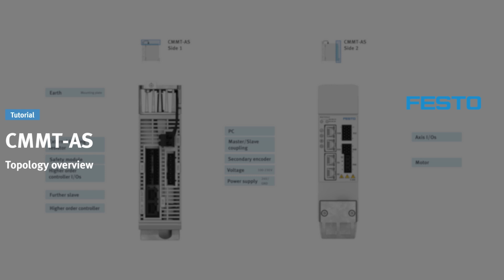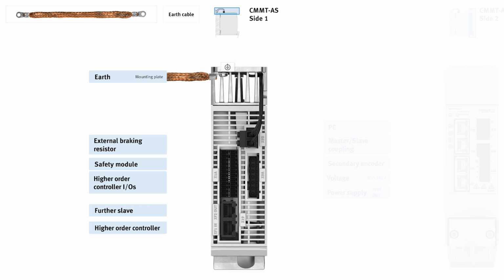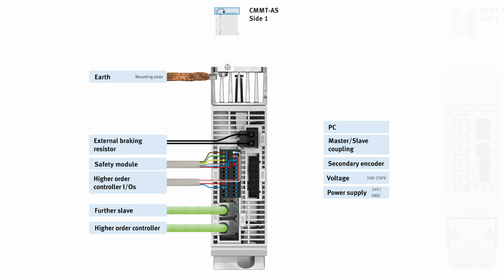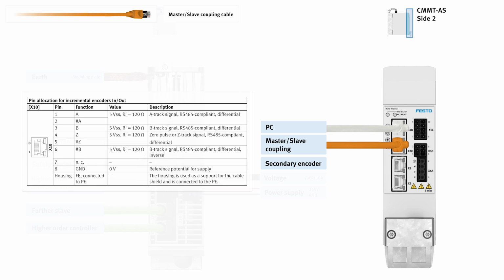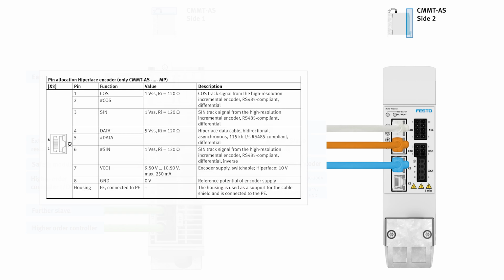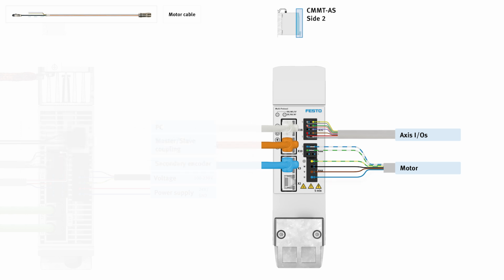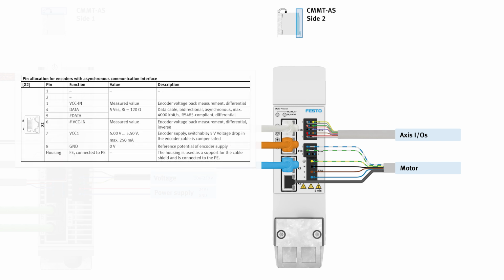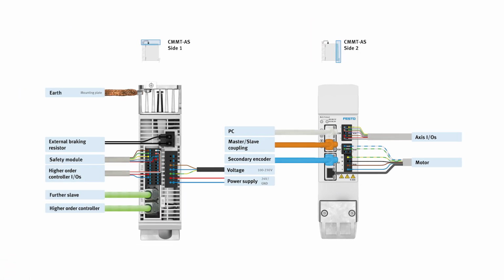CMMT-AS | Topology Overview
The Festo tutorial is about commissioning the CMMT-AS Festo controller. This video shows you the topology overview and how to connect the hardware.

*Chapters:*
00:00 Title,
00:12 Parts list, cables and products
00:18 Connecting hardware

*Application Note about this topic:*

*Products shown in the video:*
- 8143164 Servo drive CMMT-AS-C4-3A-MP-S1
- 8070984 Operator unit CDSB (optional)
- 4325822 Assortment of plugs NEKM-C6-C16-S